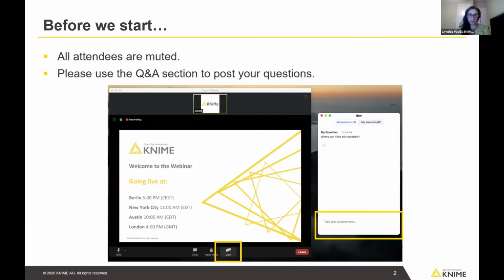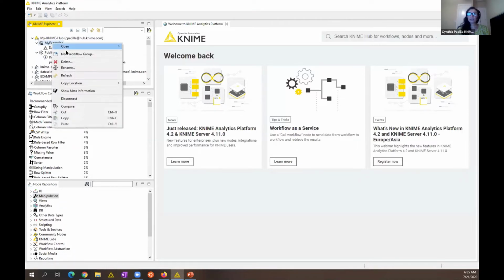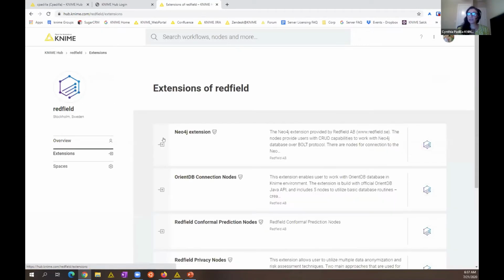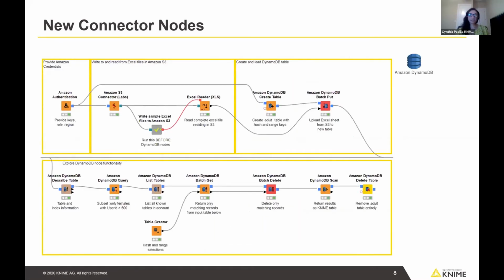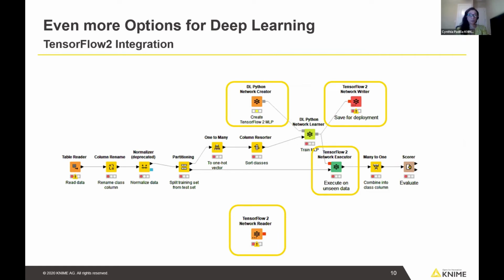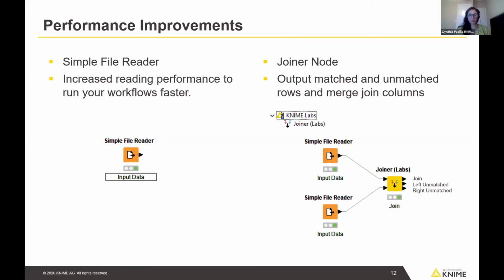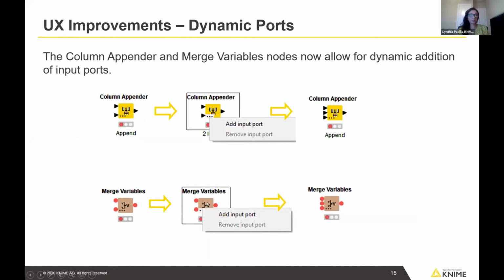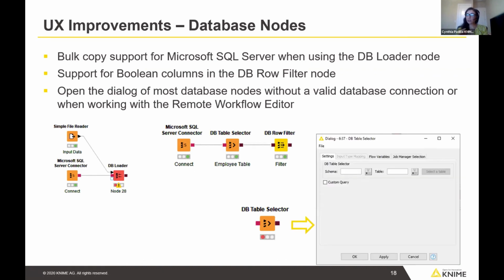What's New in KNIME Analytics Platform 4.2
The release of KNIME Analytics Platform 4.2 and KNIME Server 4.11 brings new functionality for enterprises to solve major data science challenges, as well as features for the individual KNIME user to collaborate, access more data sources, and blend more tools.